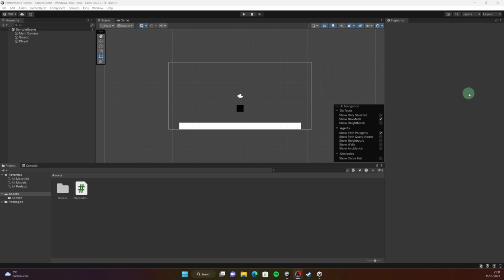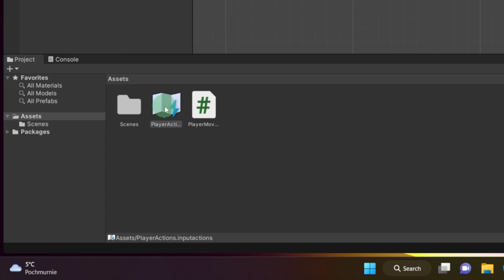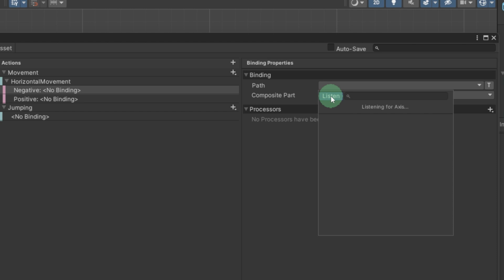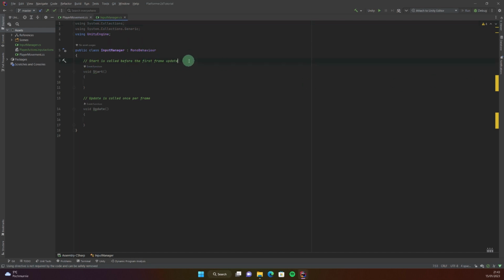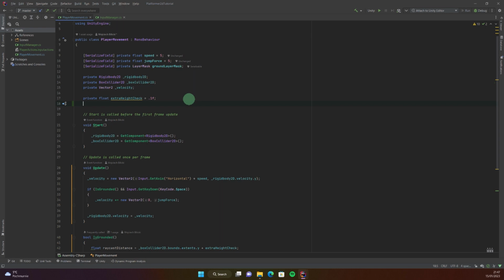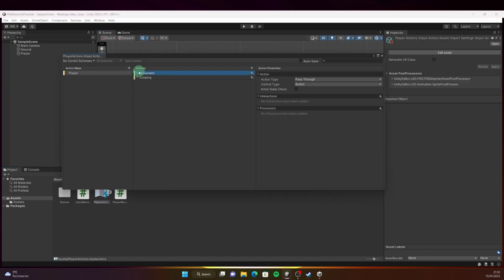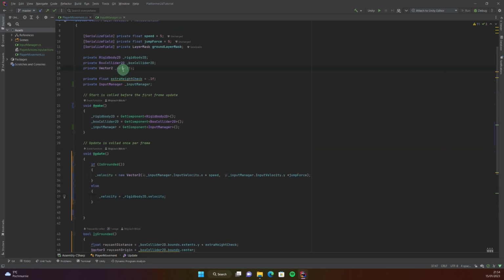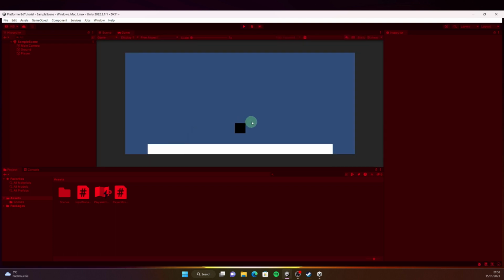2D Platformer for noobs - Unity Course - Unity New Input System #2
Hello!

This is the second episode of new series where we will create the 2D platformer game in Unity. In this video we will implement new Unity Input System to handle actions of our player.

Table of content:
00:00 - Intro
01:23 - Input System installation
02:50 - creating Input Action asset
08:12 - Adding player input component to Player
10:50 - Input Manager script
12:30 - Adding callbacks from script to input component
14:50 - Moving the player using the Input Manager
23:45 - Fixing the jumping bug

ignore

web design
html
web development
css
html5
css3
es6
programming
basics
tutorial
javascript
media queries
website from scratch
html css
web developer
How to